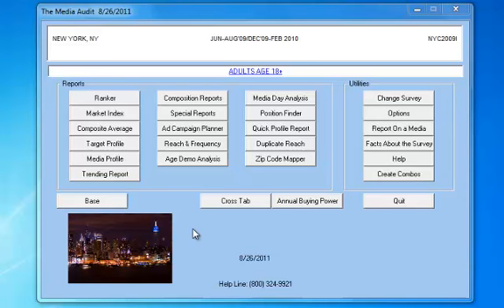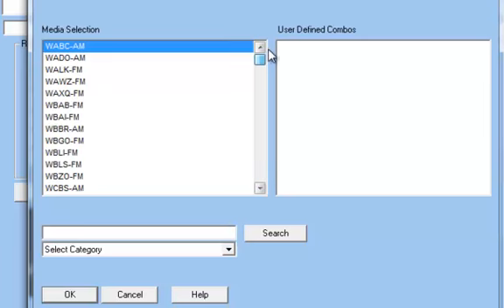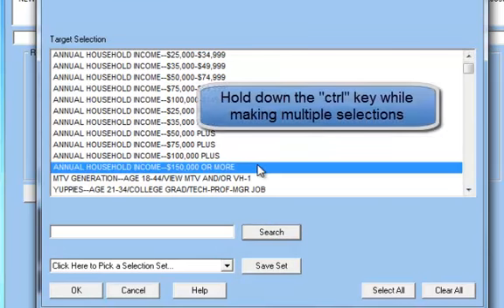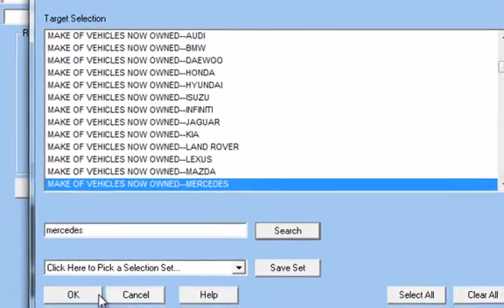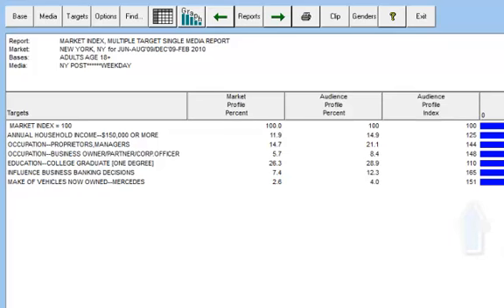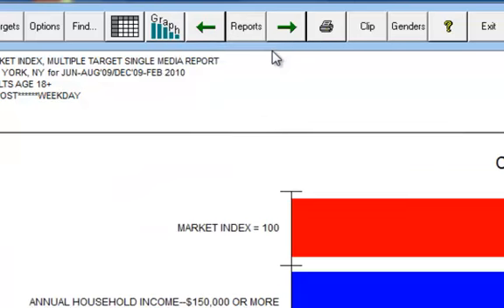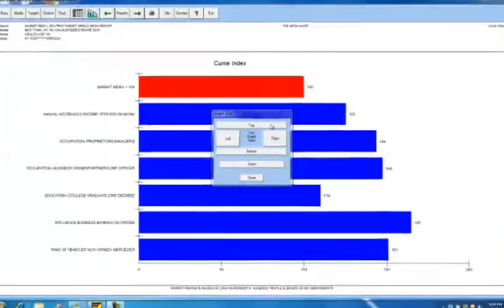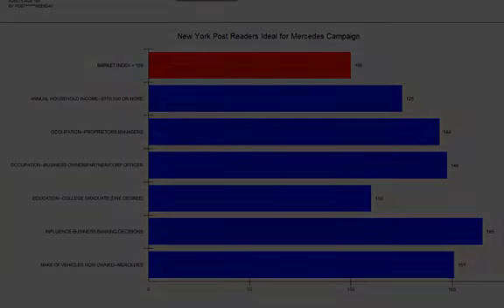Multiple Target Single Media Index Report Tutorial